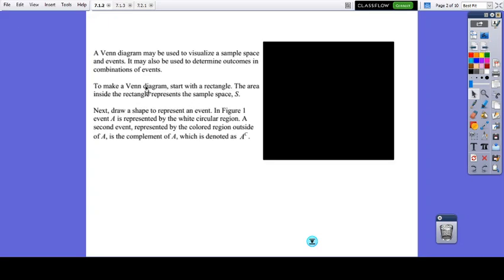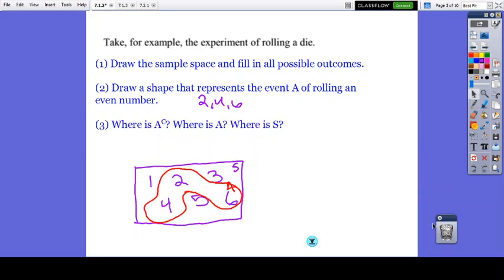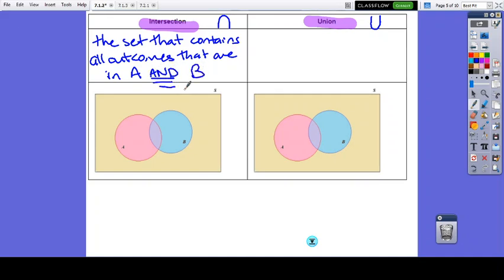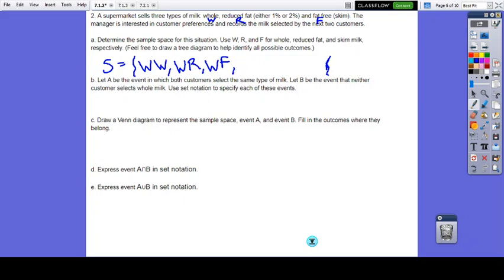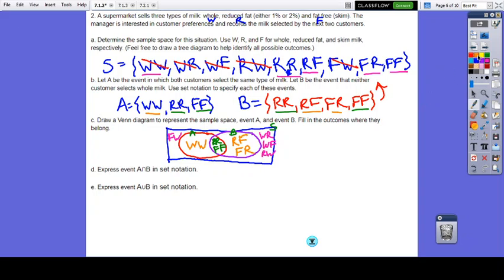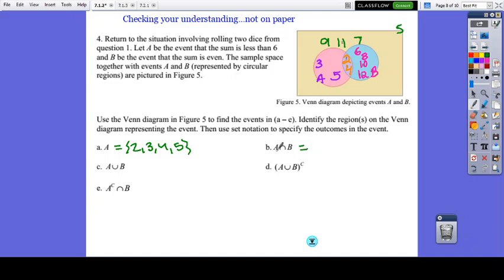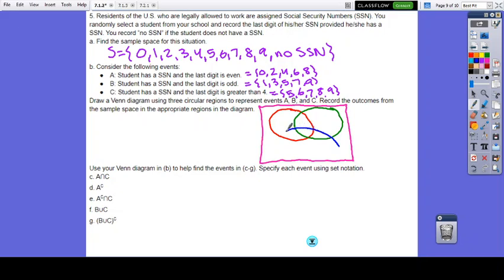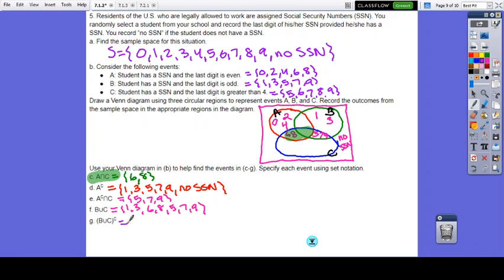HG 7.1.2 notes